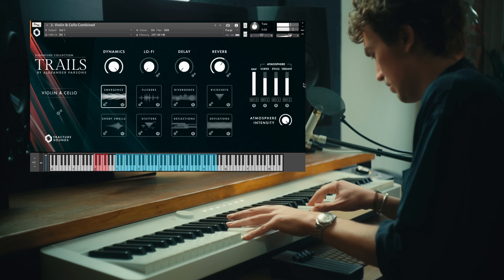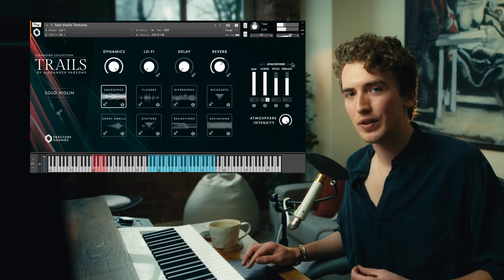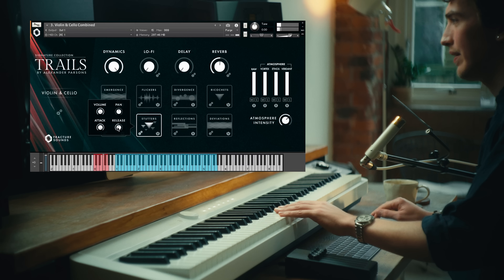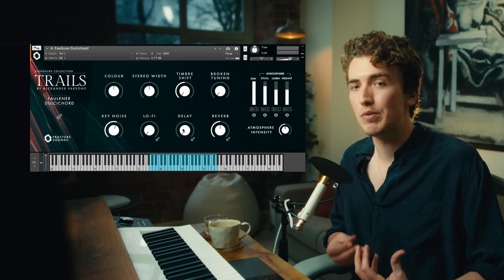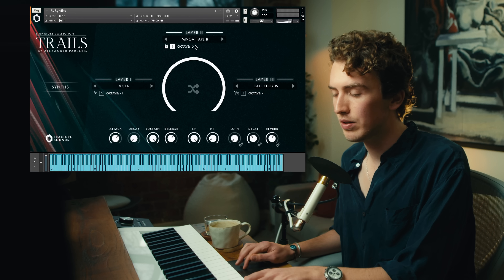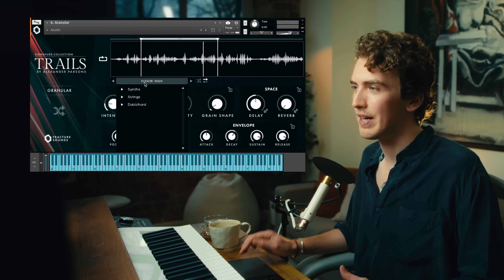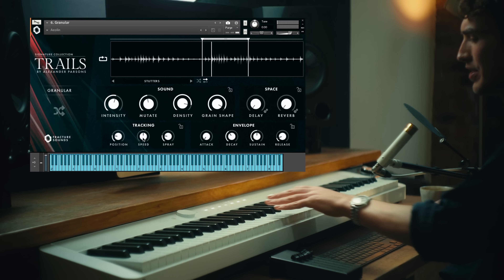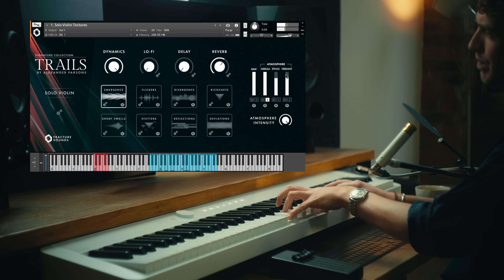Trails: A Composer's Toolkit for Kontakt Player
Timestamps
0:00 Intro
1:11 Combined Strings Textures
7:30 Articulation Settings
8:54 Faulkner Dulcichord
12:51 Synth Blends
15:13 Granular Synth Engine
21:13 Additional Atmosphere Layers
23:05 Summary